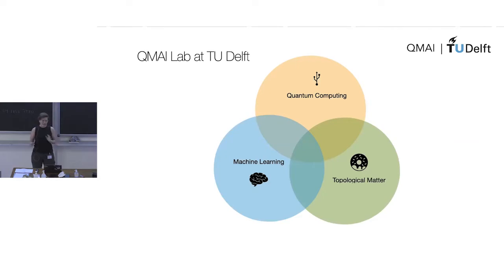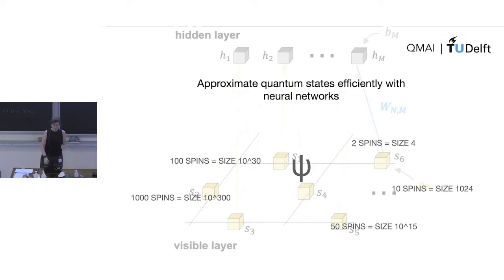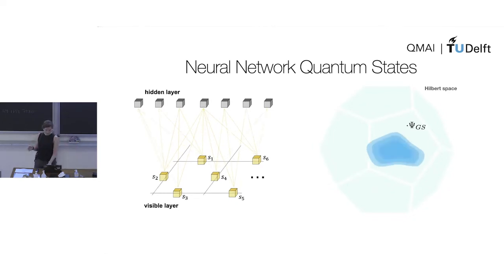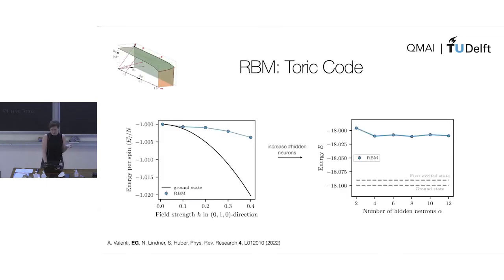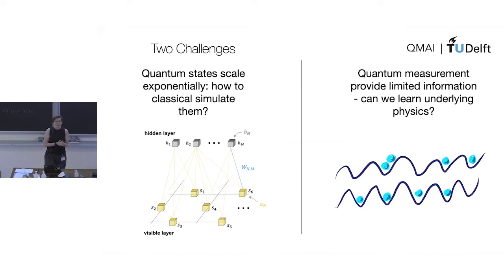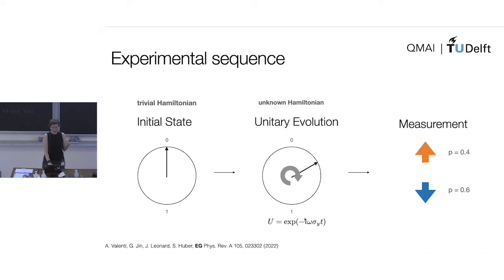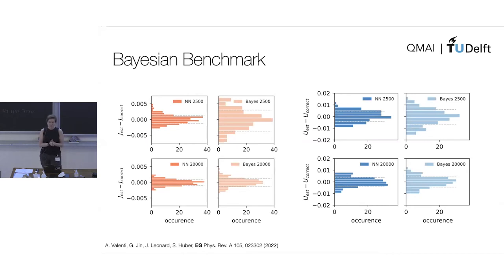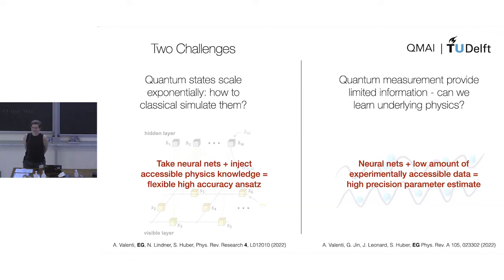Eliska Greplova: "Machine Learning and Large Scale Quantum Systems"